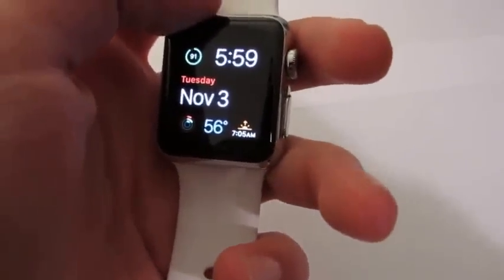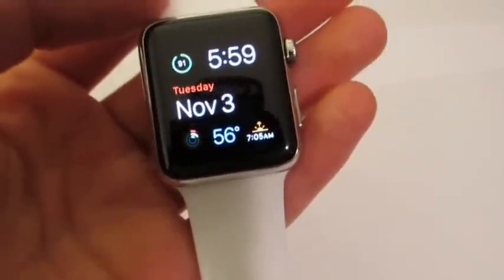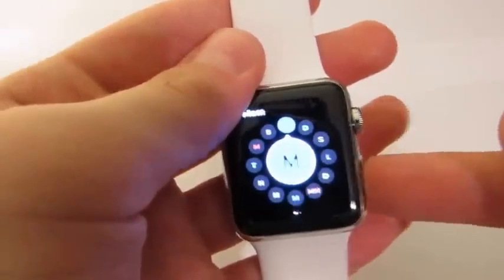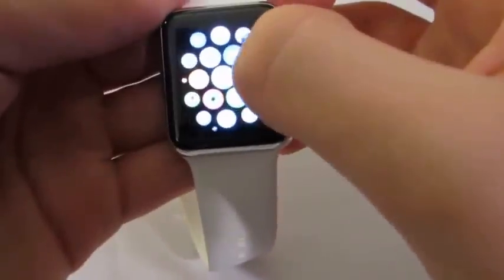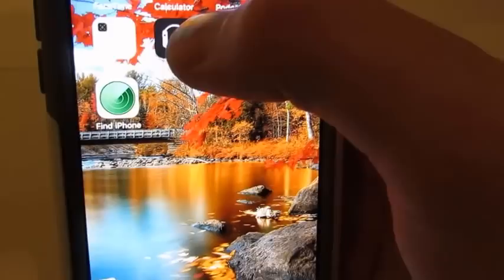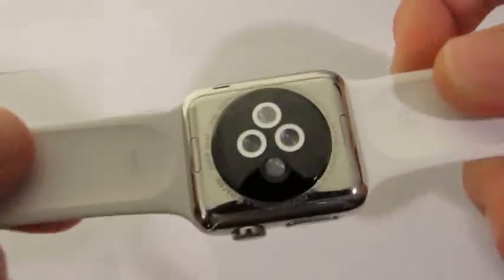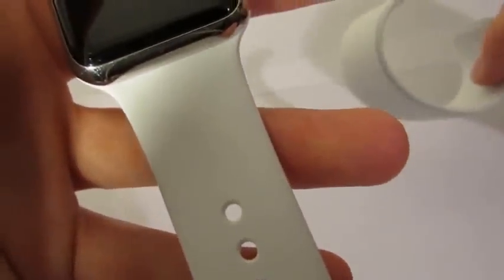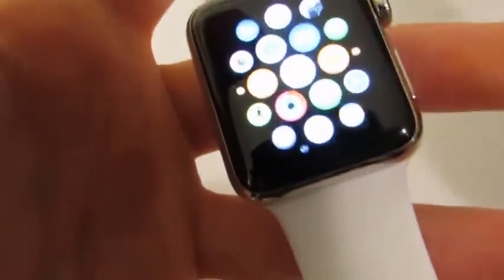apple watch review 2015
Hey guys thanks for watching this video ok i want to do a givaway neer the end of 2016 if i can reach 15 000 subs in 2016. so please subscribe. if you like this video please give it a thumbs up. i have more videos if you like this one go visit my youtube channel.